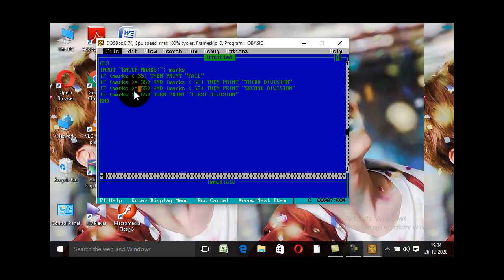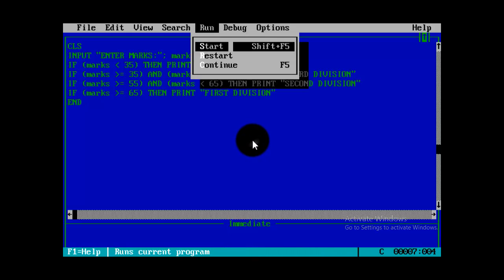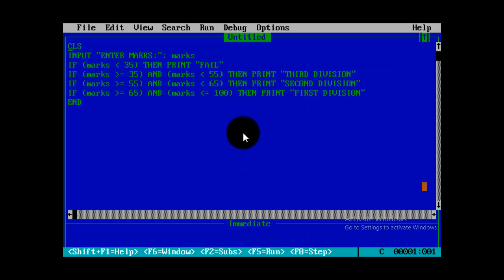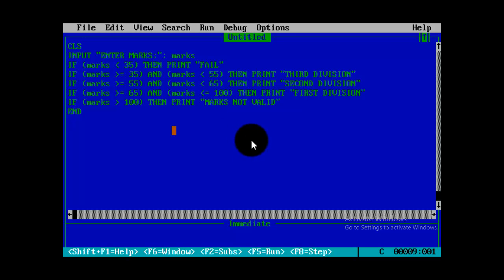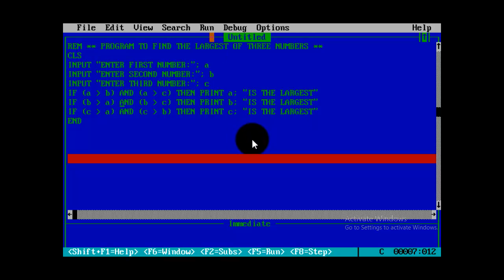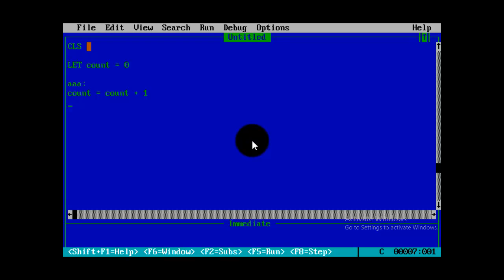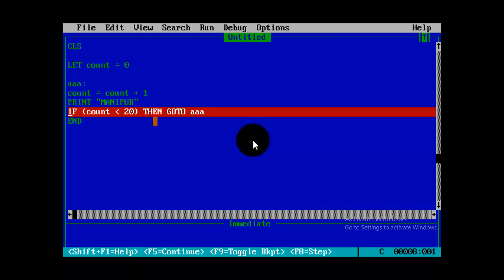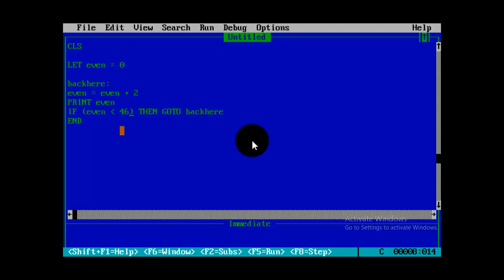Class-7 Subject-Computer Chapter-3 (Part - 12) More on QBasic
Twelfth Part of Chapter-3